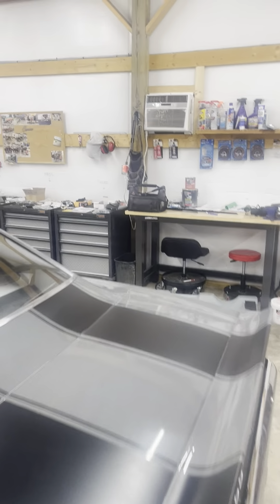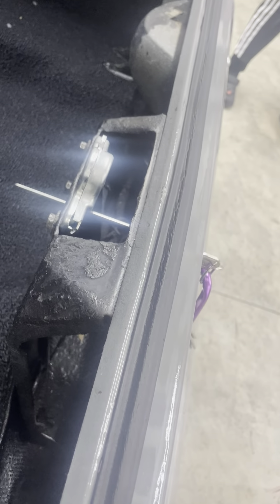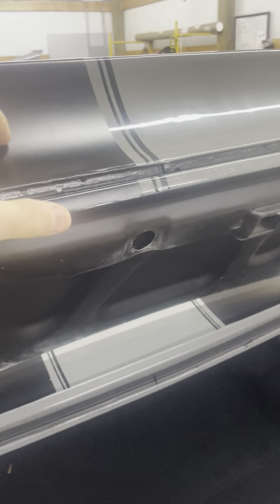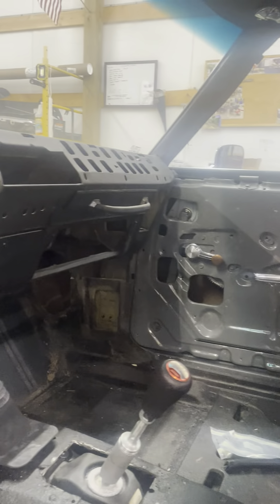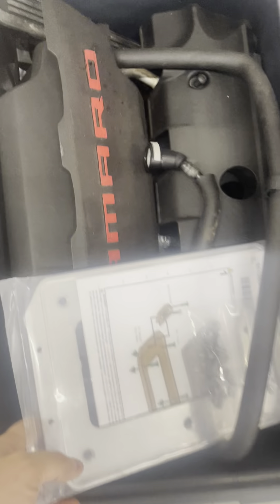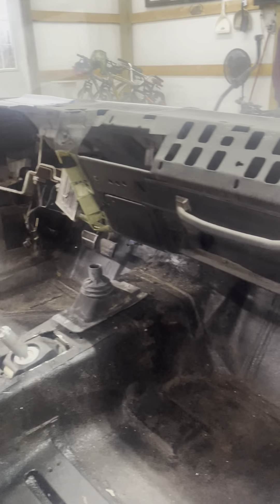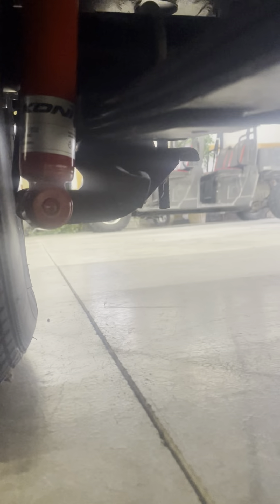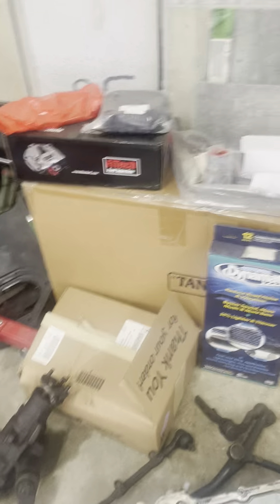3-9-2024 Video for The Bomb Factory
Made for the team at the Bomb Factory